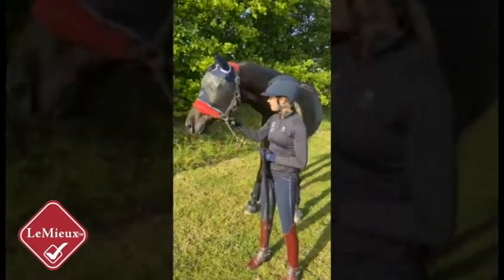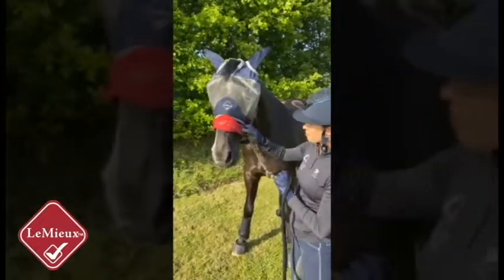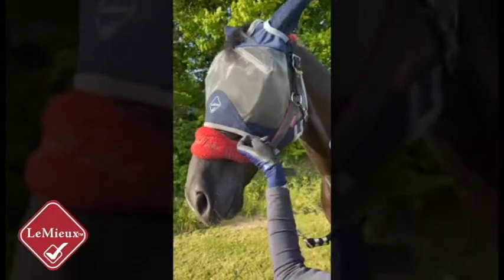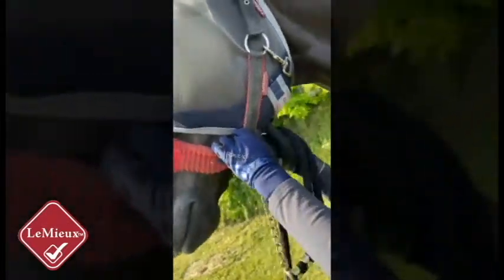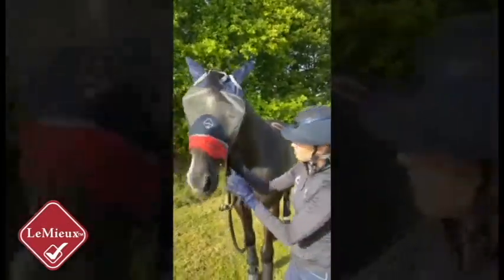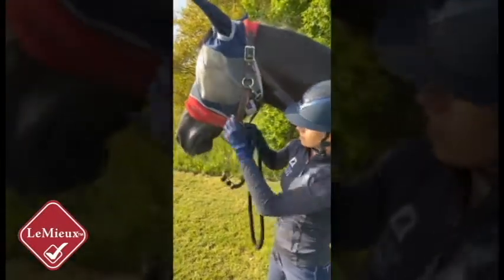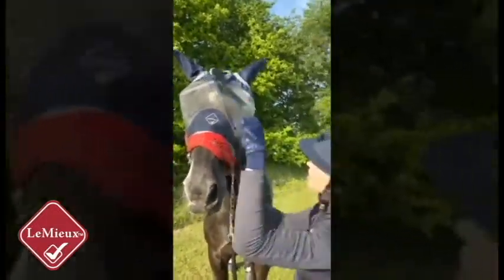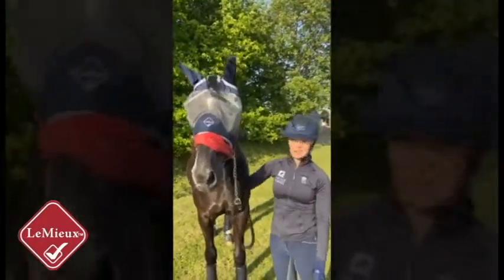Armour Shield Pro vliegenmasker met Lottie Fry *JRS | LeMieux*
Dit jaar heeft LeMieux verbeterde vliegenmasker! De Armour Shield Pro vliegenmaskers hebben een optimale pasvorm zodat jouw paard comfortabel in de wei staat.
Ambassadrice Lottie Fry vertelt je over de voordelen en waarom zij fan is van het masker!

Lees alles over de voordelen van een vliegenmasker in onze blog